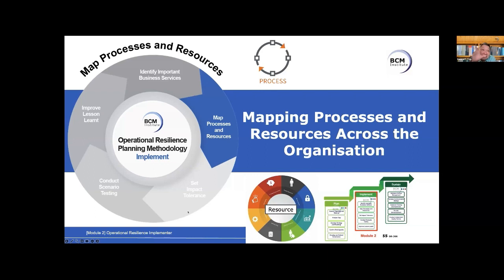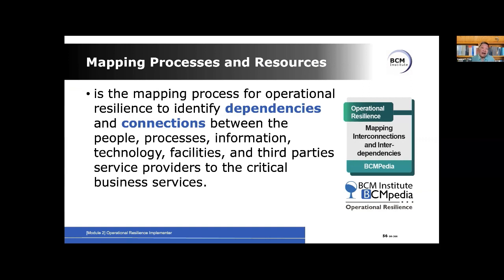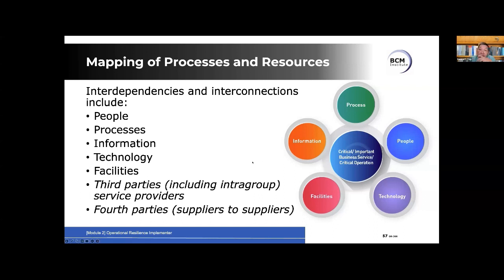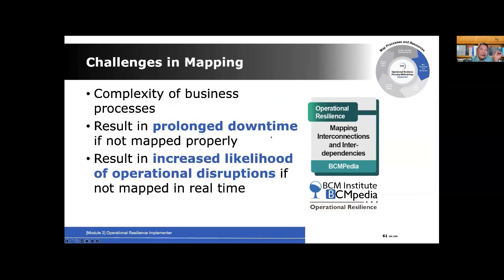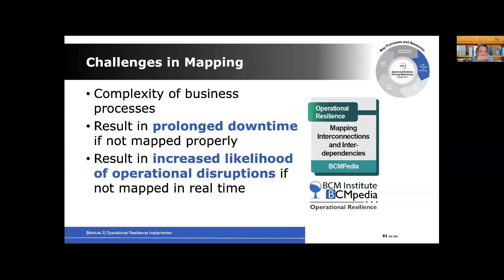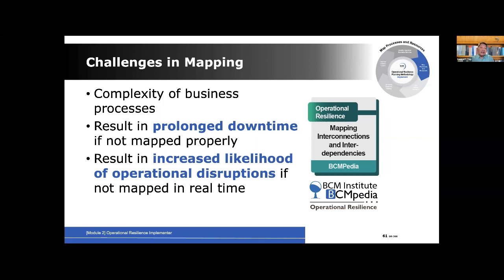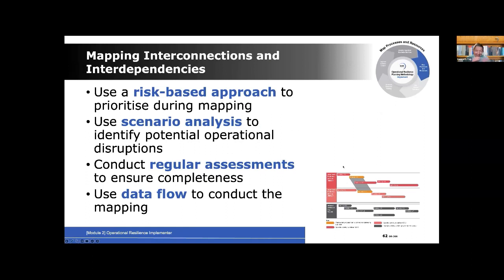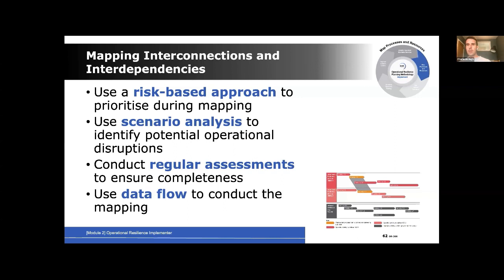[4a] OR M2 Lesson 4 Part 1 Map Operational Resilience Across the Organisation [25 mins]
Map Operational Resilience Across the Organisation [Part A]
[Mapping of Processes and Resources]

This session explains how an appointed OR manager map operational resilience across the organization

- Map operational resilience across the organization.
- Understand and be able to document the process/ value chain.
- Map the value chains across multiple business units.-

Source: OR-300 Module 2 Map Operational Resilience Across the Organisation
Speaker: Kenneth Yap, Senior Instructor, BCM Institute